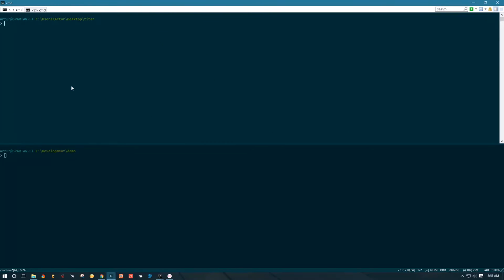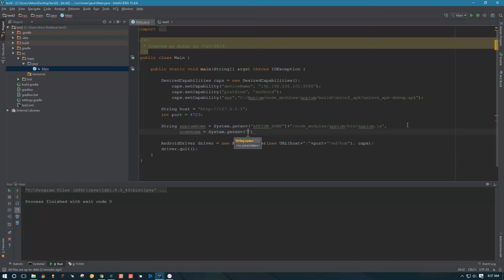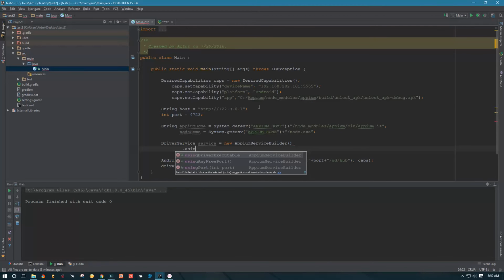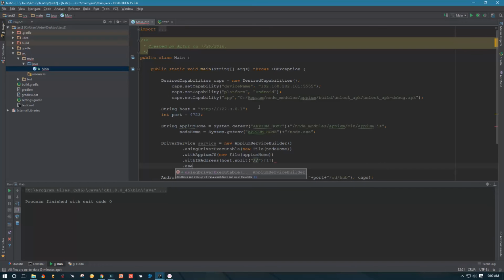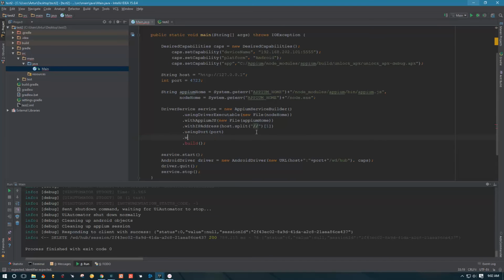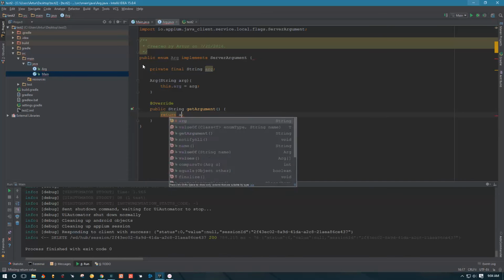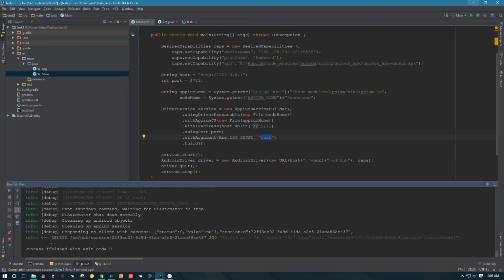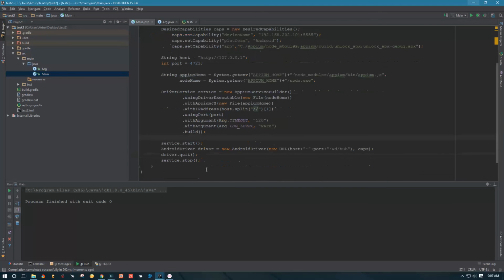How to Start Appium Server Programmatically through Java Code with Custom Arguments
In this video I will show you how to start Appium Server directly from your Java code. No need to start your Appium server from terminal when your script can do it for you. This is a huge quality of life improvement for those that are yet unfamiliar with this method.

I will also show you how to add support for any arguments that you want to programmatically run the server with right in the Java class.

You can find Appium Arguments that you can use in the custom Arg class